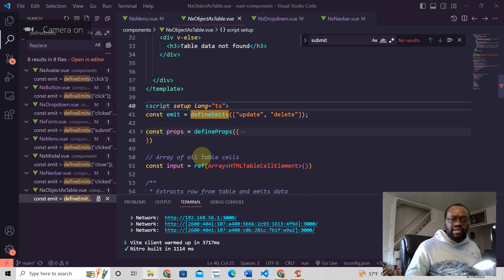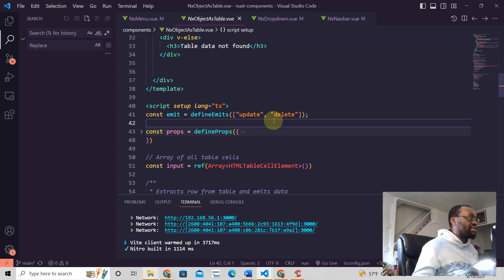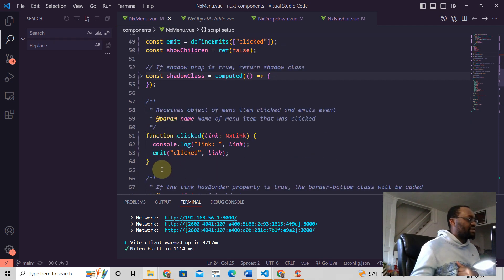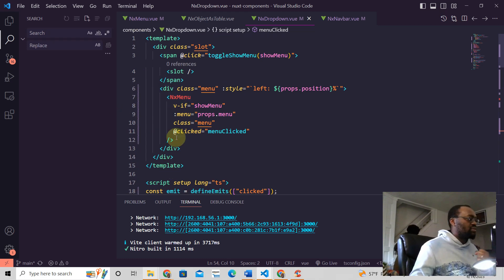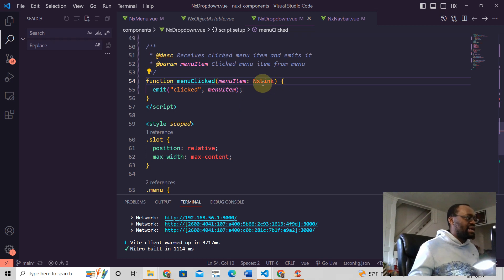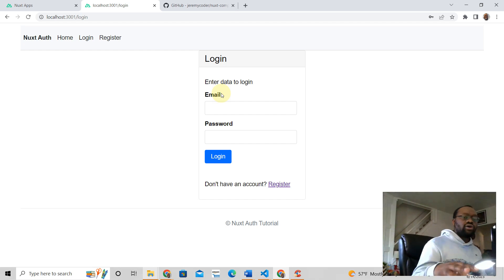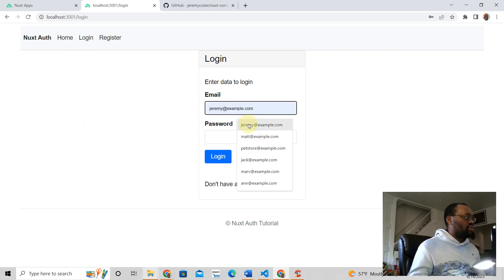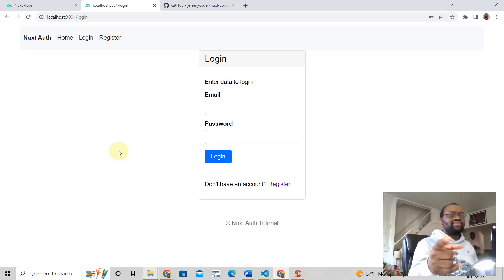Nuxt 3 Emit Event: How to Emit Events in Nuxt 3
Discover how to emit events in Nuxt 3 and send data with them.